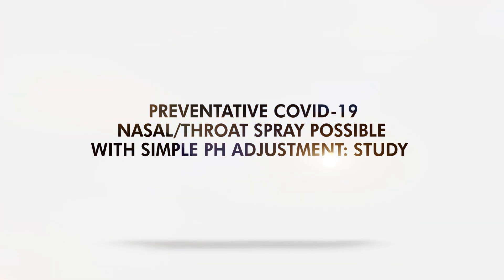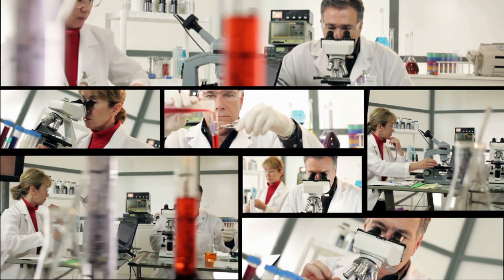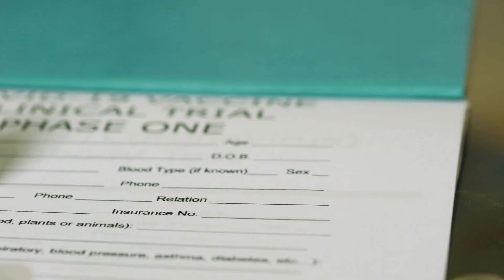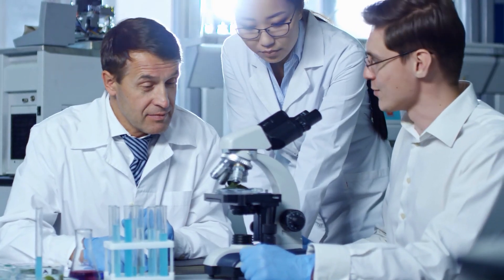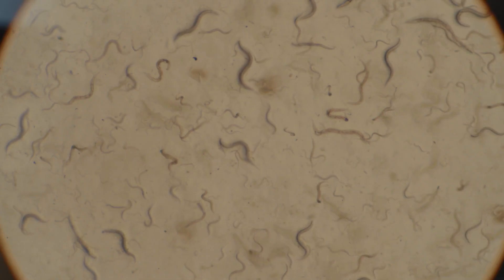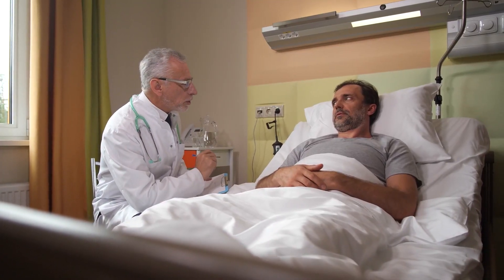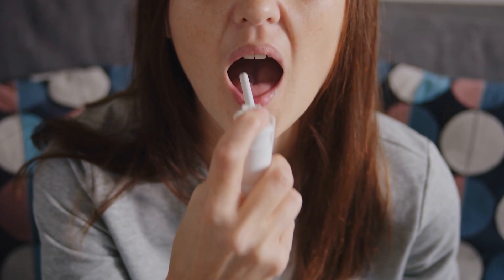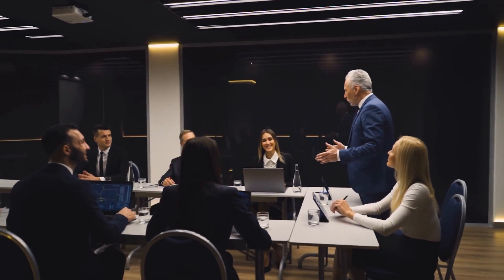Preventative COVID-19 Nasal/Throat Spray Possible with Simple pH Adjustment: Study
New research shows how an existing drug can be repurposed as a preventative against COVID-19.